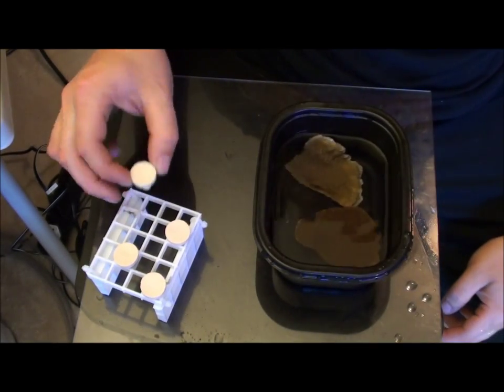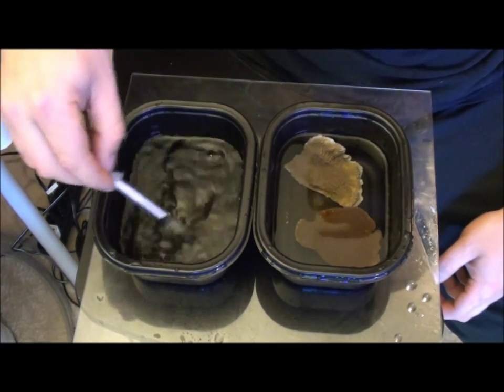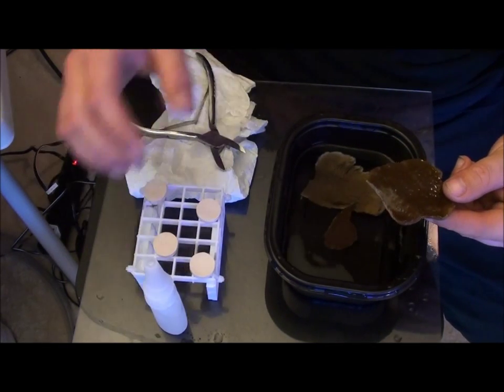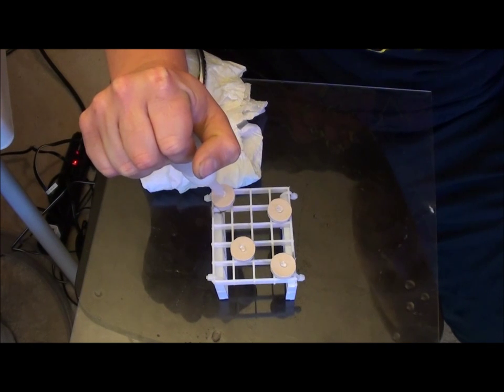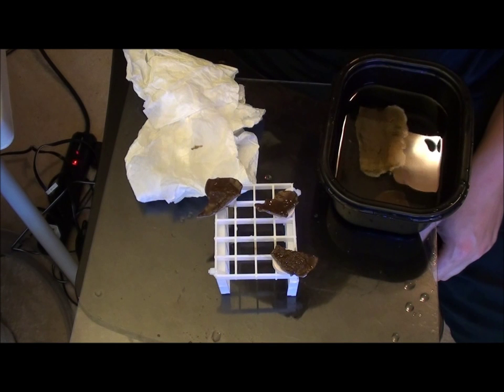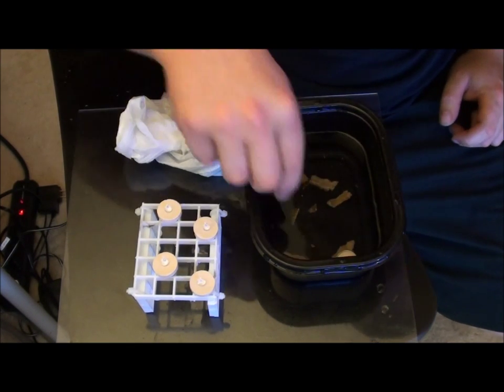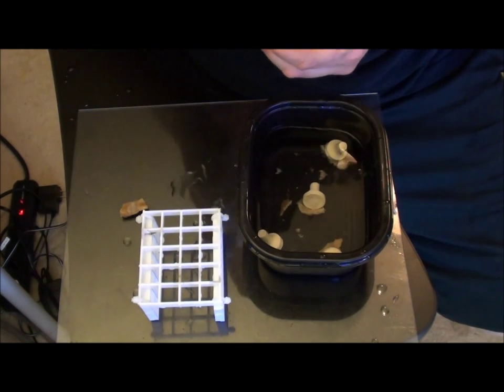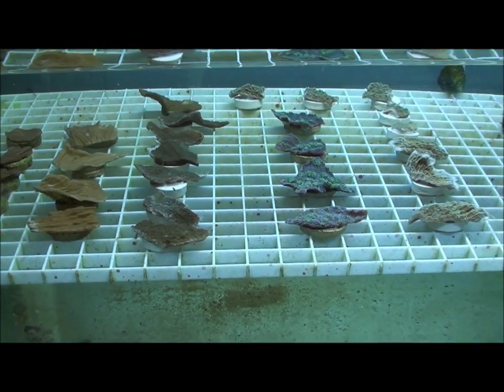How I Frag Monti Caps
NOt real happy with the video but i kinda cant redo it i hope you all like it